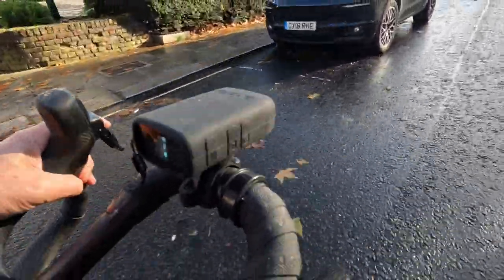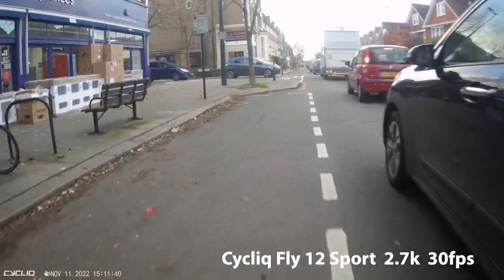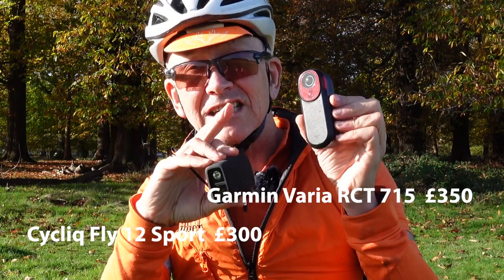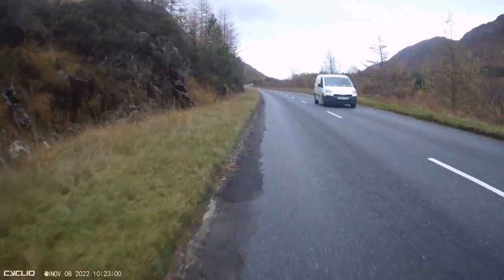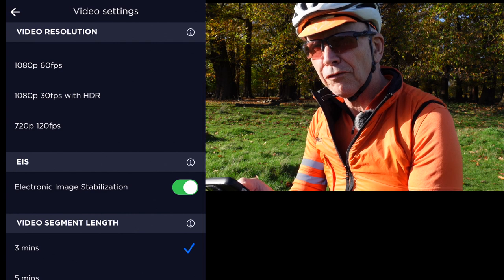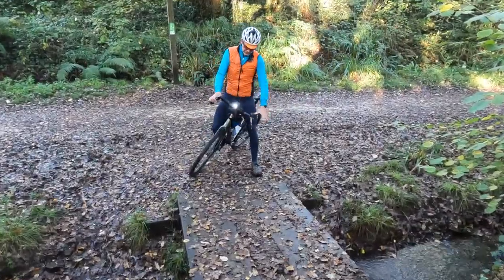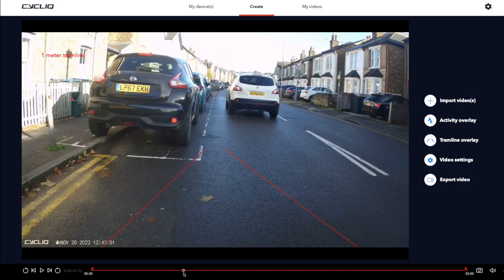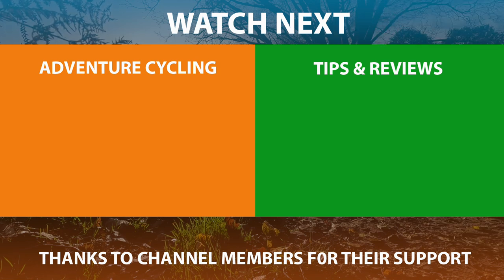Best Bike Cam? Cycliq Fly 12 Sport Review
Testing and reviewing the new Cycliq Fly 12 Sport.  Possibly the best new bike cam for 2023 but arguably over-priced.

*** There have been a few Comments about long term reliability and customer service.  I've brought these to the attention of Cycliq's General Manager and he's now watching the comments.  I'm told the Covid related supply chain disruptions hit them hard.  They're aware of the damage this caused their brand and are working to change this.***